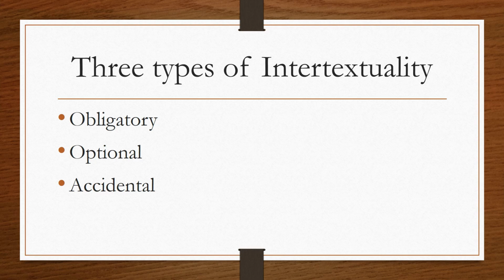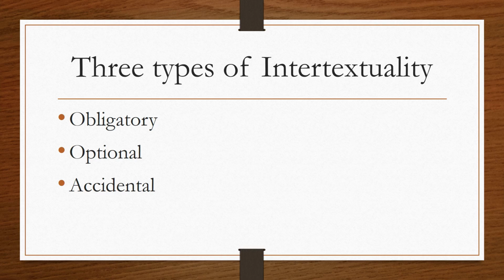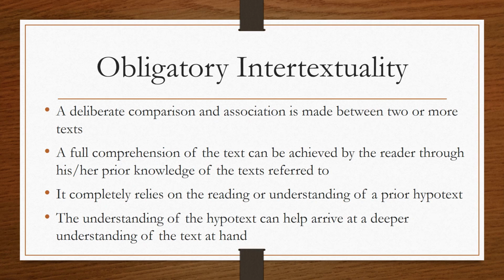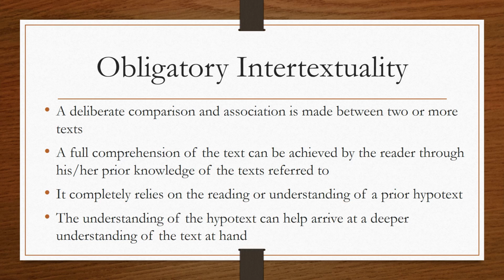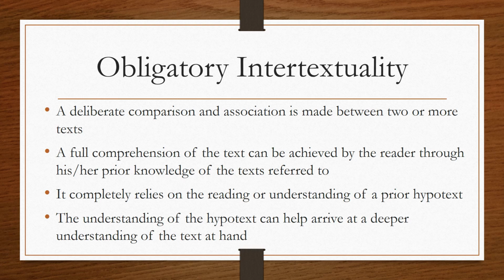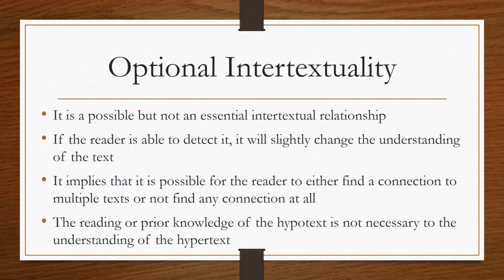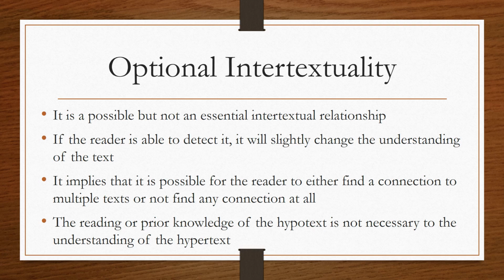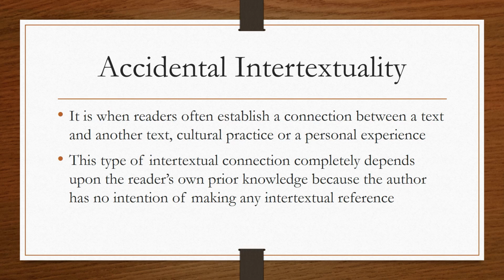Types of Intertextuality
This video discusses the three types of intertextuality namely Obligatory, Optional and Accidental.